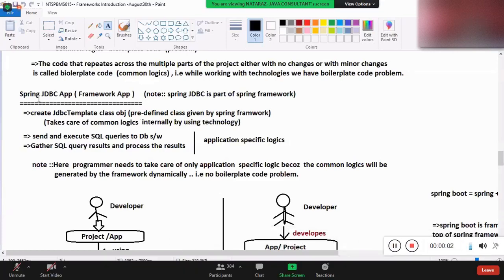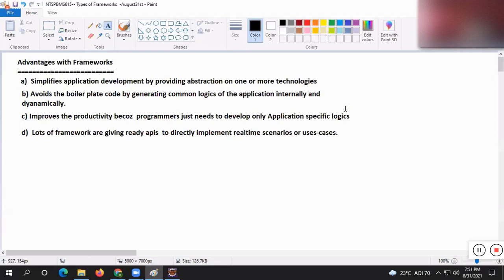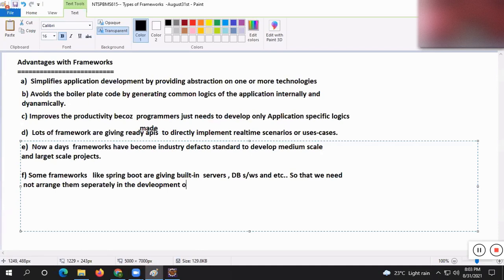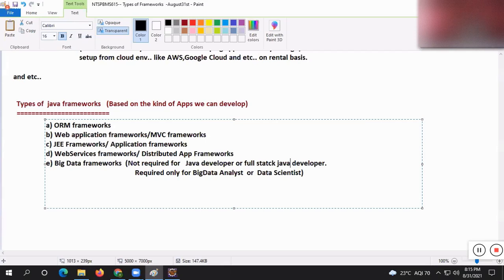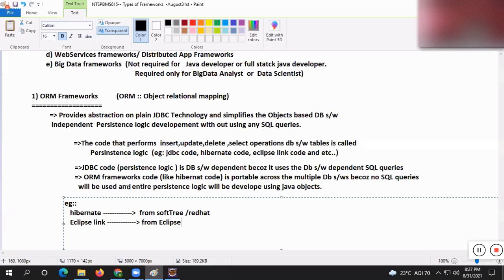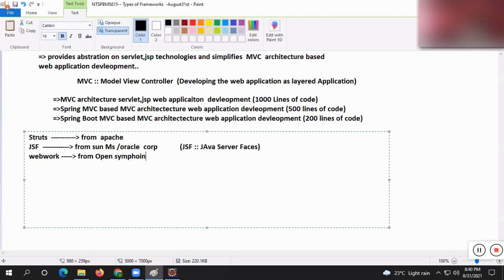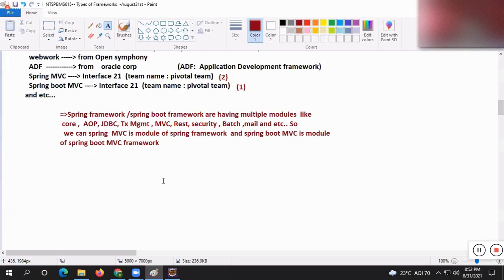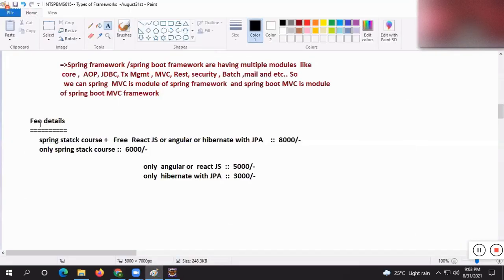Spring Boot | 31 08 21 | springboot java microservicios cloud programming software | New Batch